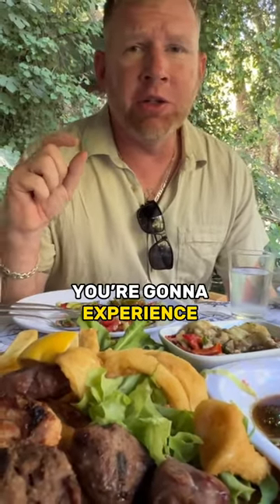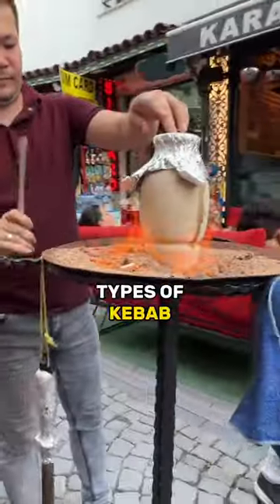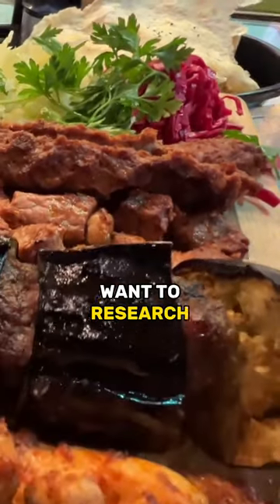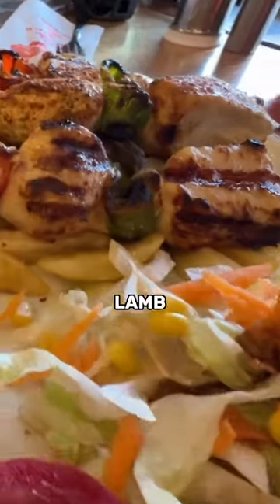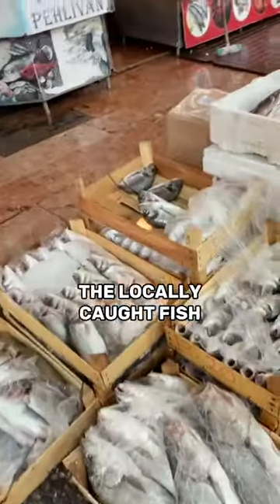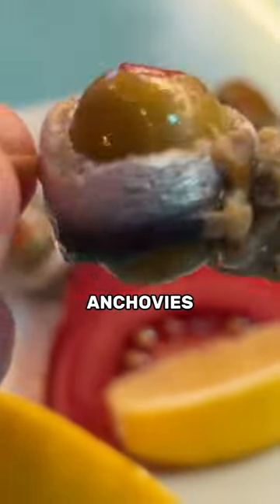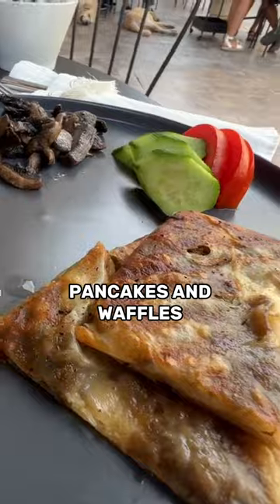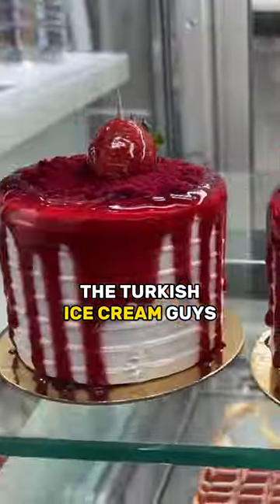Popular Turkish Food | What To Eat in Turkey?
When you visit Turkey you will try some amazing Food. Today we will Show you Turkish food culture.